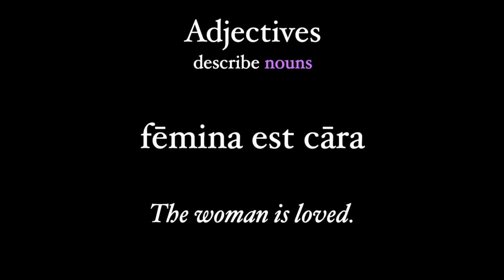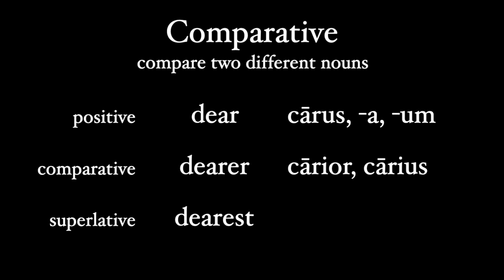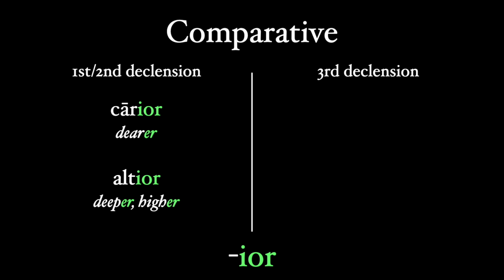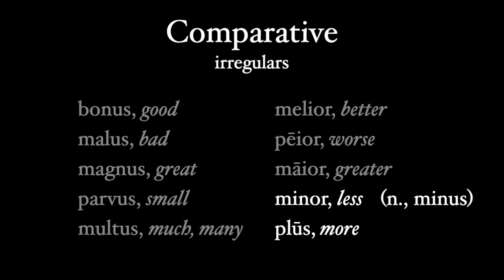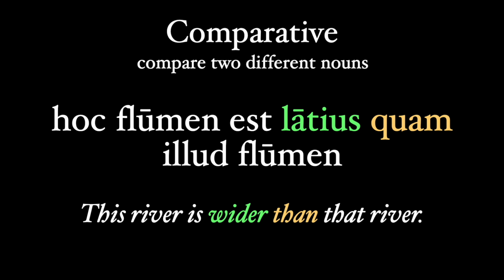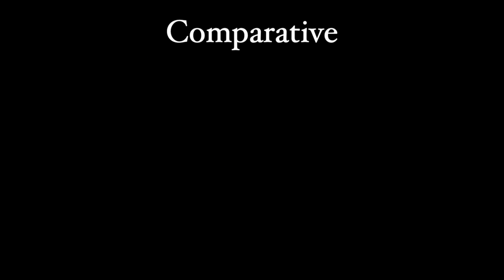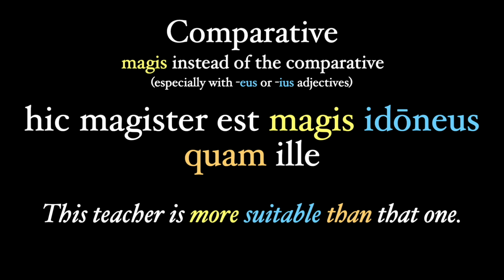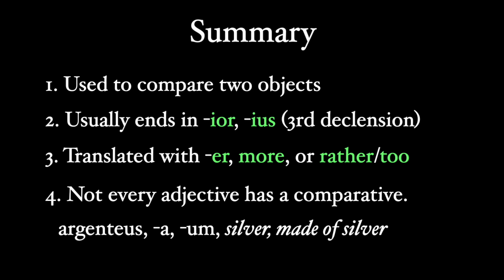Comparative Adjectives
If you want to compare two objects, you will want to use an adjective in the comparative degree. This video discusses not only how comparatives in Latin are formed, but also how this degree is used, both in comparisons and in general. I hope this video is better than my average one!